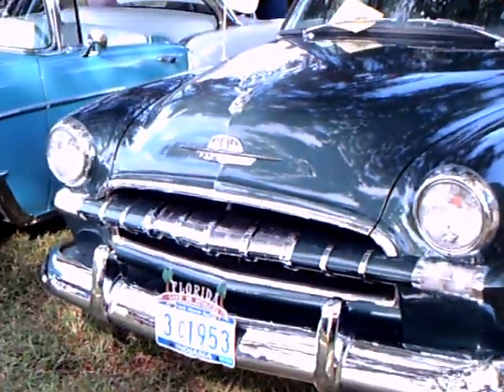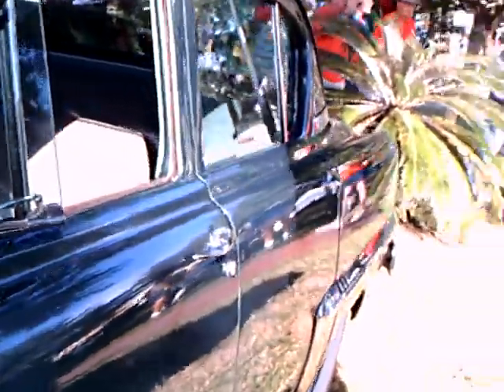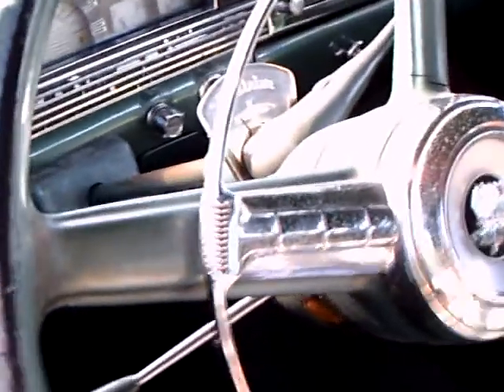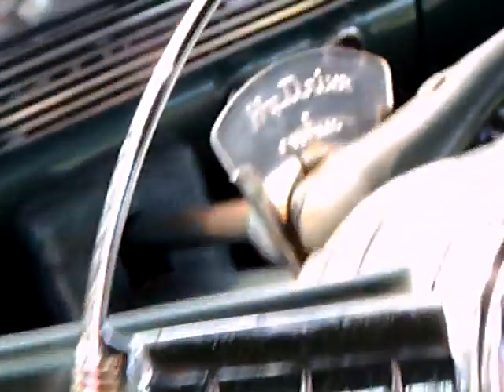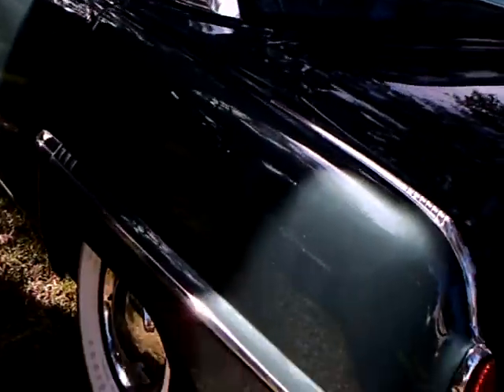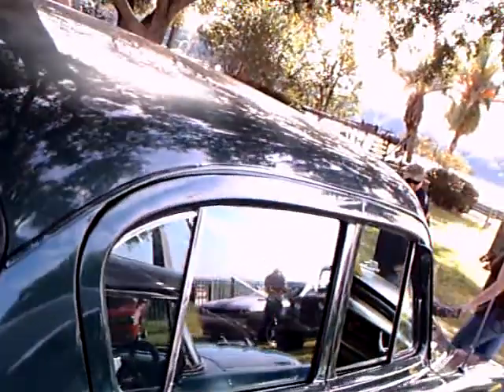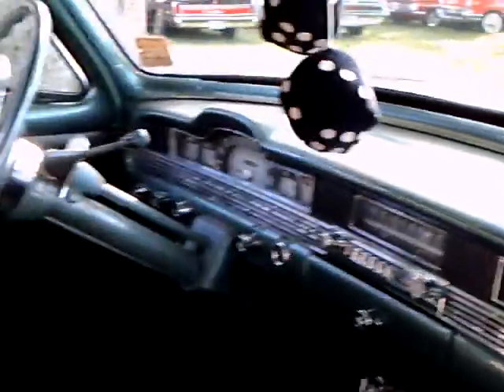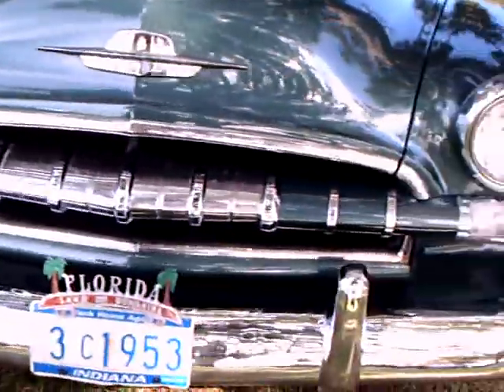1953 Plymouth Cranbrook 4 Door HyDrive Grn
A nice family car...and more modern styling for Plymouth compared to the more conservative 52.  It's the first year Chrysler Corporation's semi automatic transmission was offered on Plymouth..the other cars in the corporation had offered it for years.  It was all to be outmoded by Powerflite, their first fully automatic transmission offered for the first time in 1954.  Nice car!